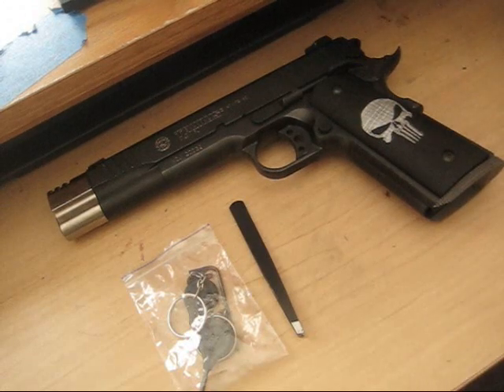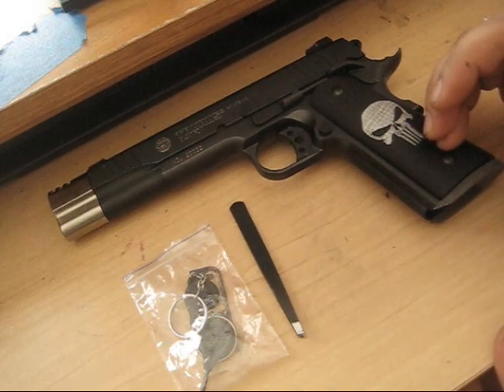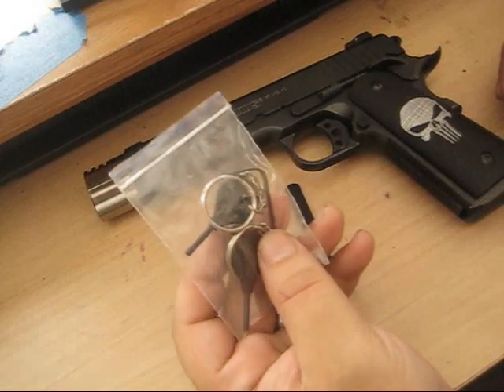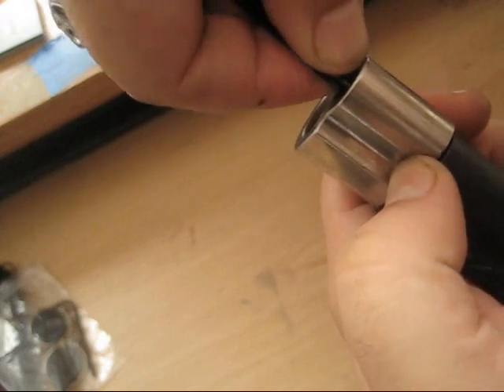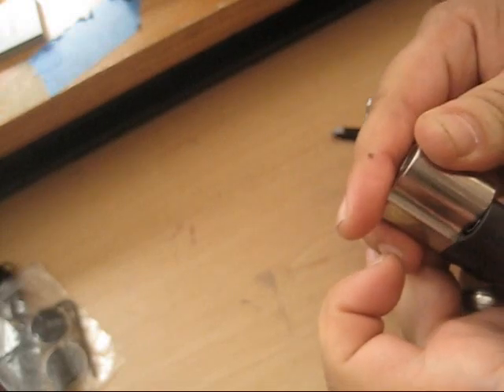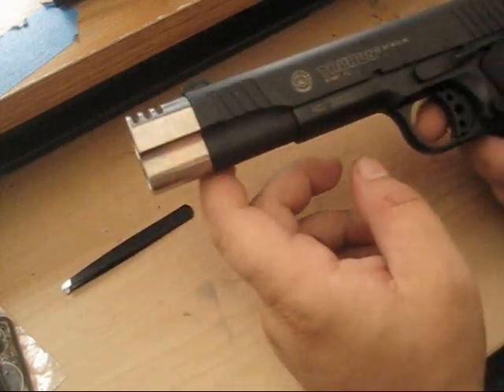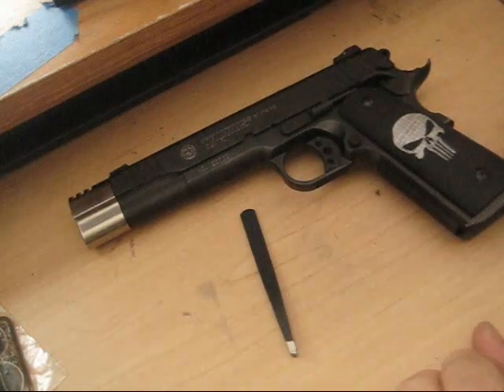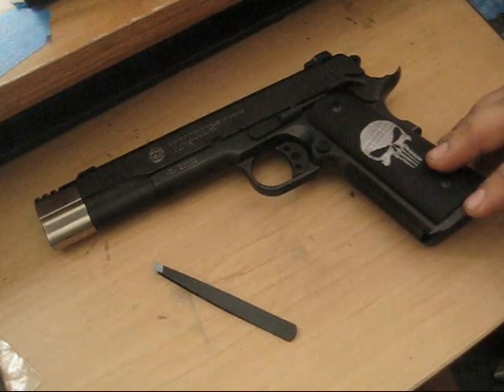Compensator Installation For The 1911 .45acp ( Drop-In Style )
Had some questions about  my compensators and installation on my 1911's. Hope this helps out a little!